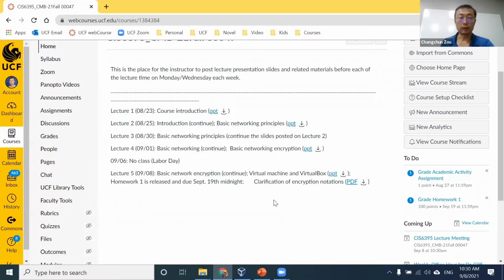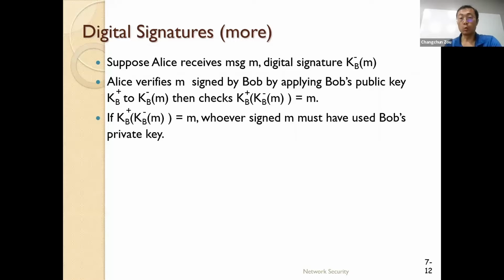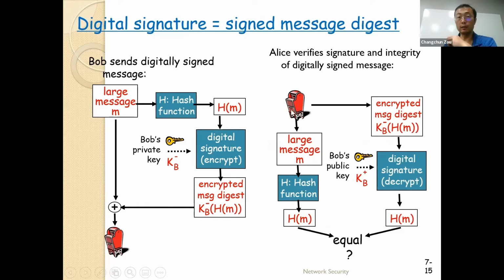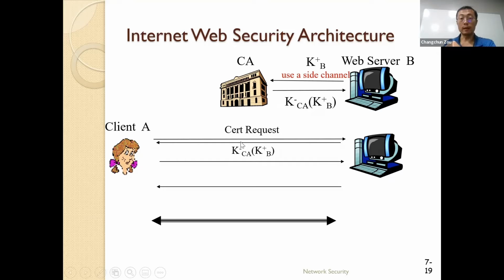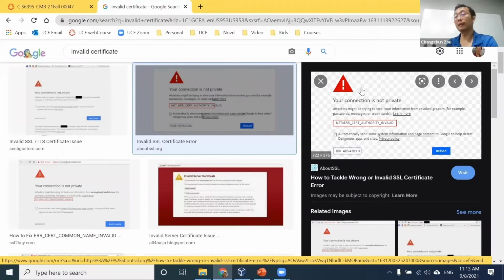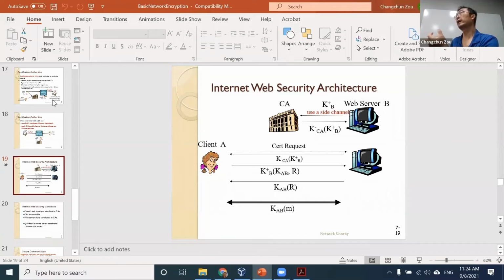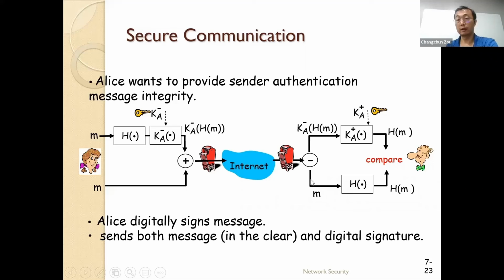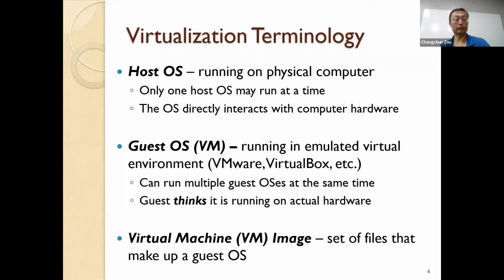UCF CIS6395: Incident Response Technologies: Lecture 5 - Basic Network Encryption (part 2)